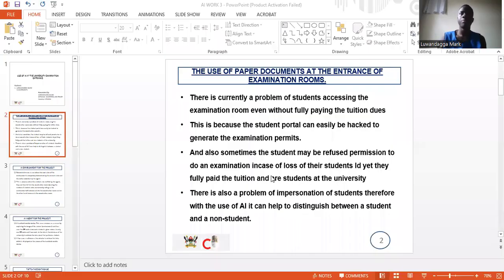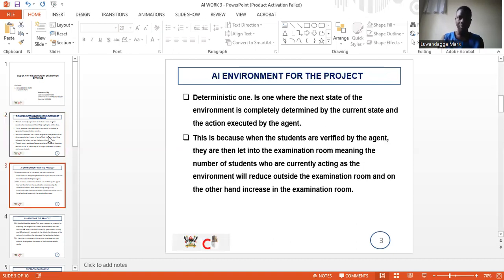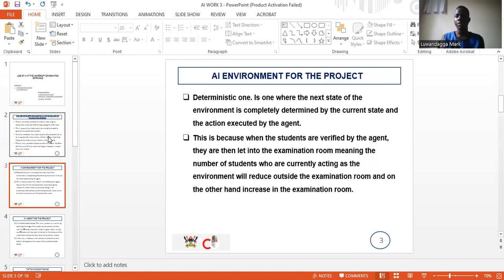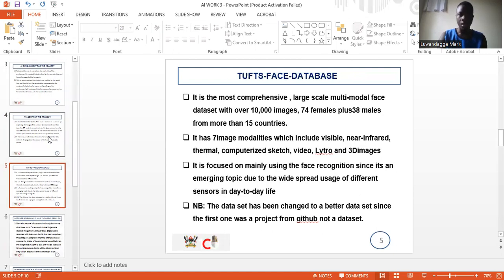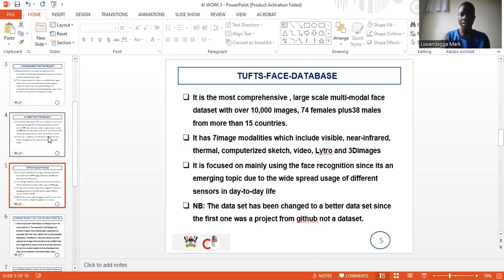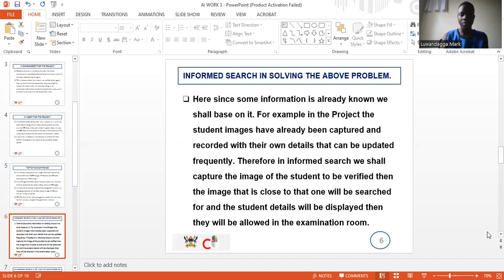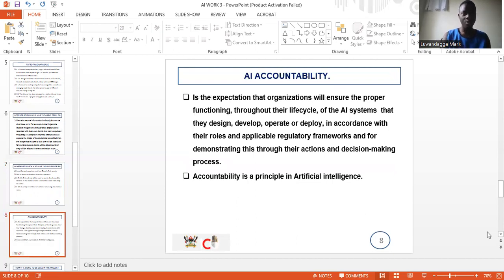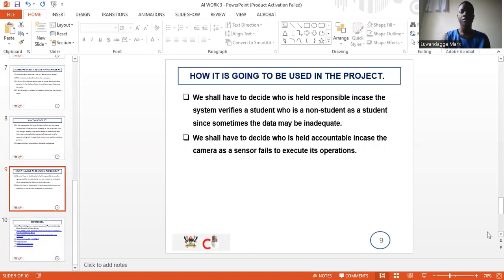AI video 3